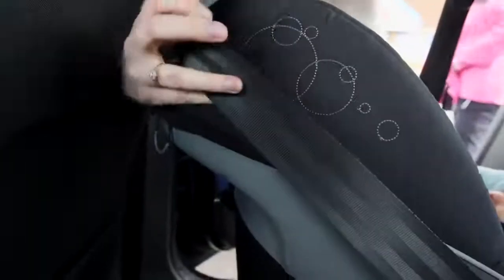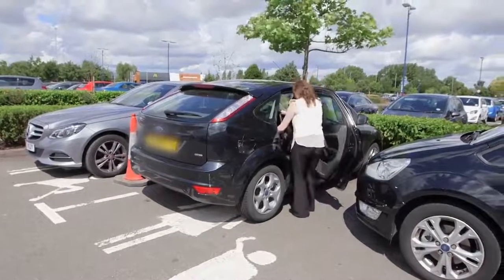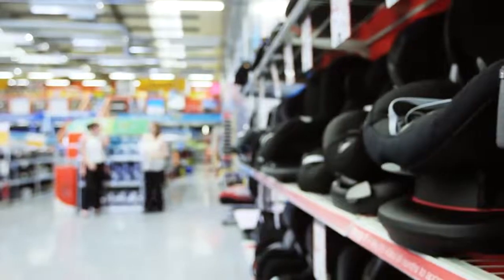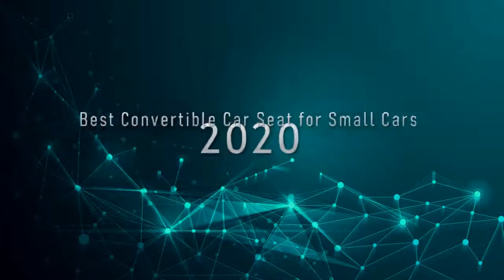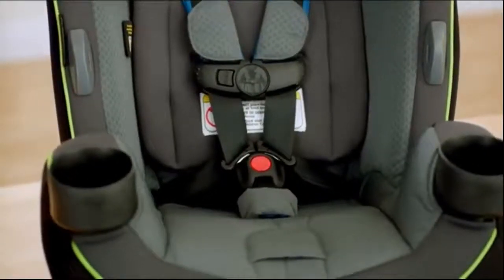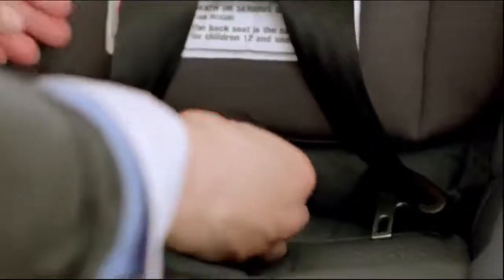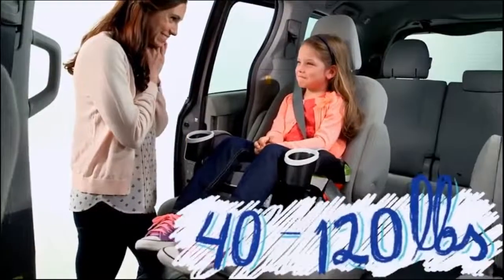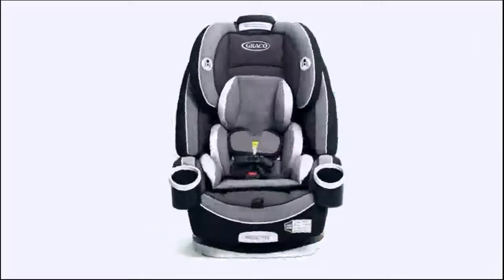Best Convertible Car Seat For Small Cars (2020) ☑️ TOP 5 Best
Best Convertible Car Seat For Small Cars 2020 recommended in this video:
▶️3. Safety 1st Grow and Go ➜

TOP 5 Best Convertible Car Seat For Small Cars 2020. With the best convertible car seat for small cars, there isn't to bother about searching for a fresh car seat as soon as your little one outgrows infancy since it can change to generally meet your baby's growing needs.

In other words, it can be installed rear-face as a baby car seat for a newborn until he's around two years old or at the least, above the weight or height limit of the seat. And when he reaches this stage, you can easily switch from rear-face to forward-face. Isn't that cool?

If you have a small car, you must be more careful when selecting a vehicle seat. You'll need to pay close attention to the automobile seat's dimensions and simplicity of use to ensure you limit the amount of hassle you may have getting hired into and from the car.

Have you been struggling to buy the best convertible car seat for small cars? Then you are in right place. We have already discovered the 5 best convertible car seats for small cars through deep research.

0:00 Introduction
0:59 Evenflo Symphony Elite All-in-1 Convertible Car Seat, Paramount
2:37 Britax Advocate ClickTight Convertible Car Seat, Circa
4:41 Safety 1st Grow and Go 3-In-1 Convertible Car Seat, Blue Corale
5:02 Integrated Cupholders
6:20 Britax Boulevard ClickTight Convertible Car Seat - 2 Layer ImpadB Protection - Rear and Forward Facing - 5 to 65 Pounds, Circa
6:51 INSTALL WITH CONFIDENCE EVERY TIME.
7:57 Graco 4Ever 4-in-1 Convertible Car Seat, Studio Black
8:21 Headrest and harness adjust together with no-rethread SIMPLY SAFE ADJUST
8:25 Modes of Use
8:28 position recline helps keep your child comfy
8:36 INRIGHT LATCH SYSTEM for an easy 1-second LATCH attachment